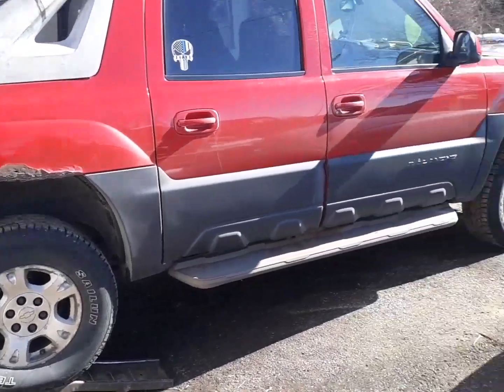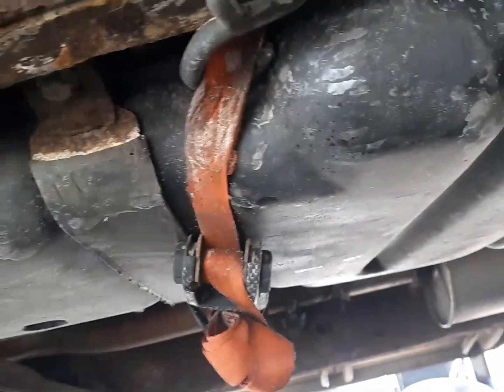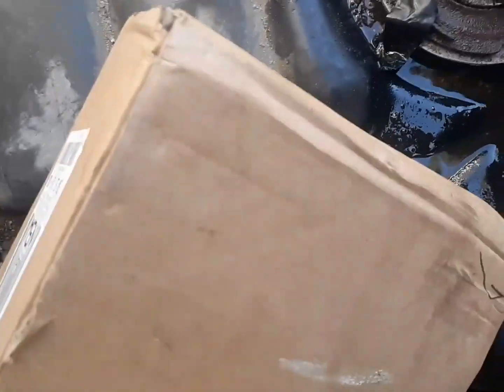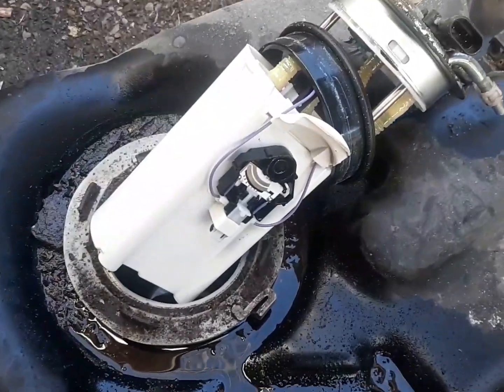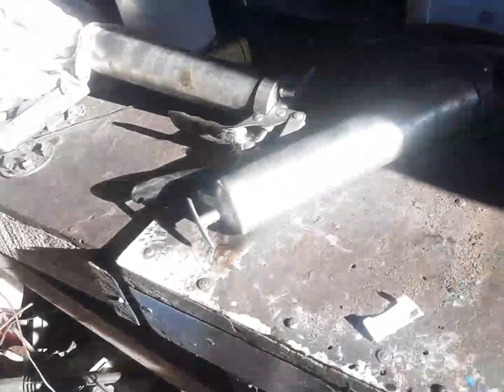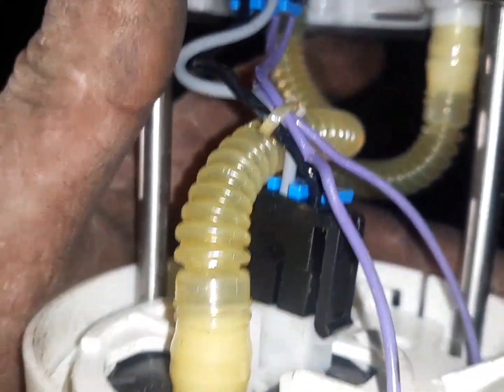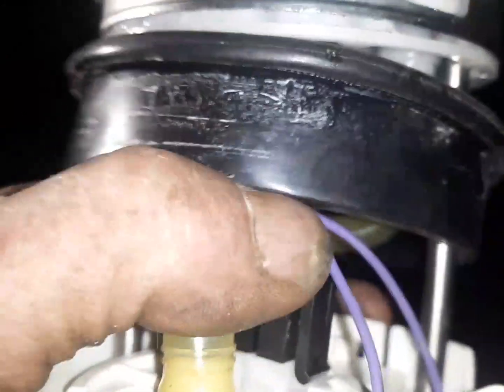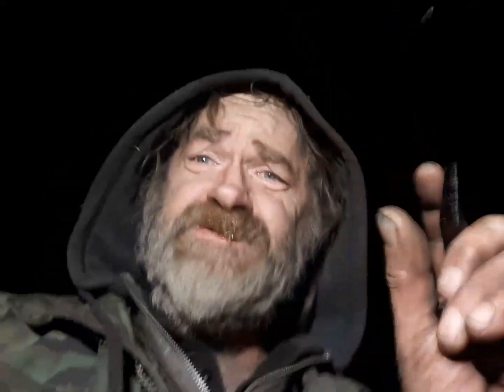Grande Gringo down under 2X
you do realize eventually this will be your daily life right? given everything that's going on do you really think you're going to escape it without having to improvise overcome and adapt?
good luck with that.